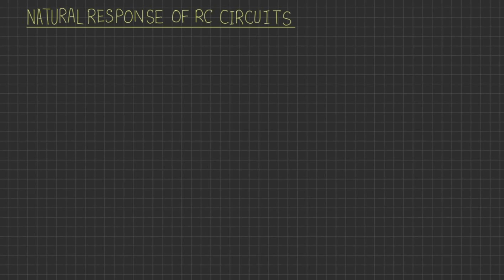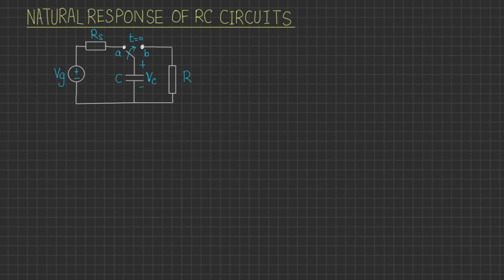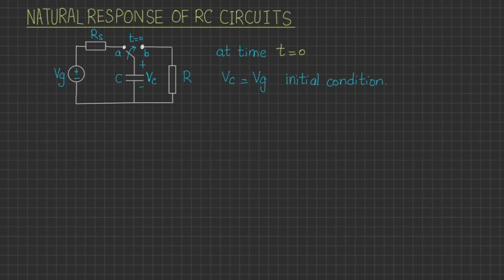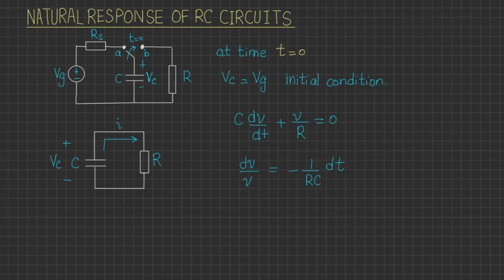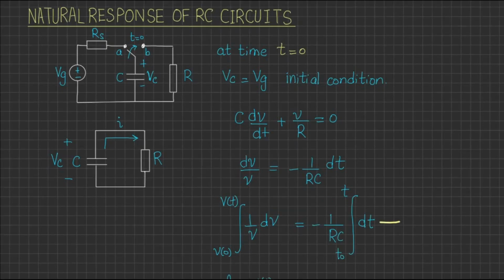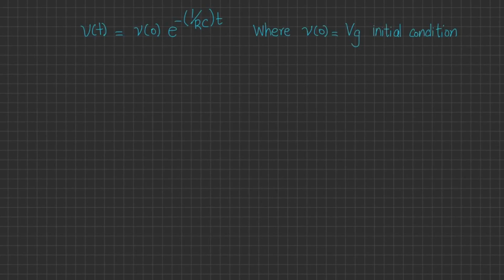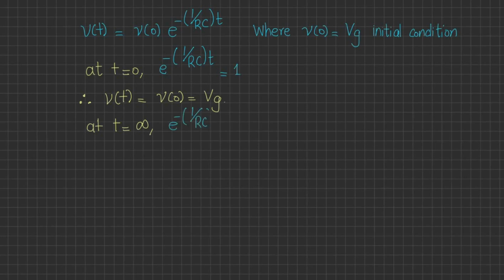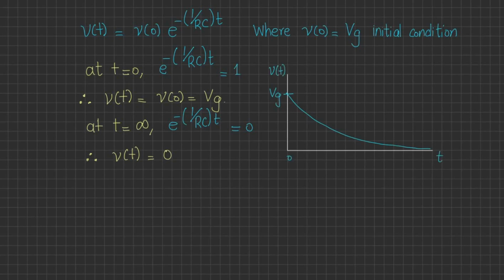Understanding Natural Response of an RC Circuit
In this video, Natural response of RC circuit is explained.